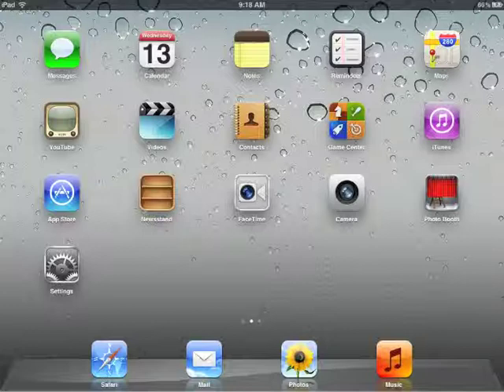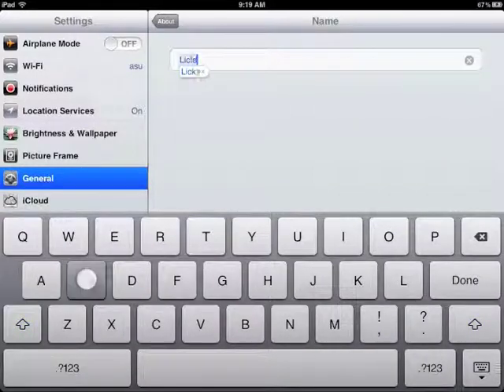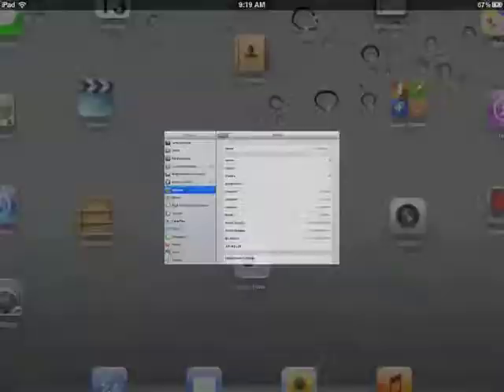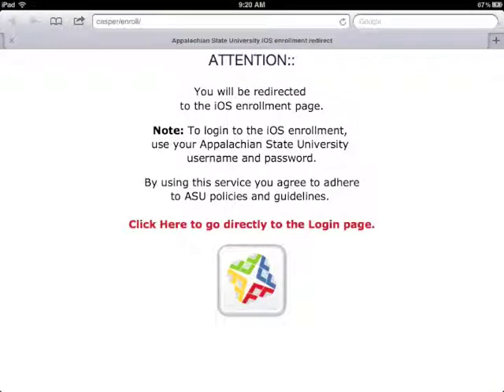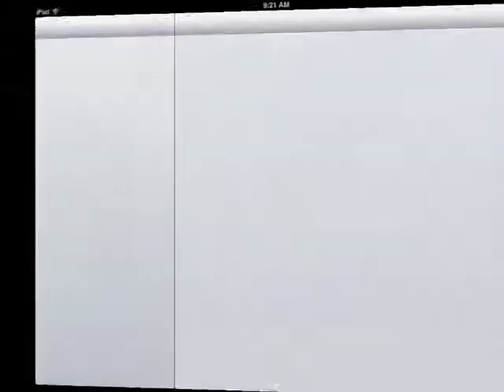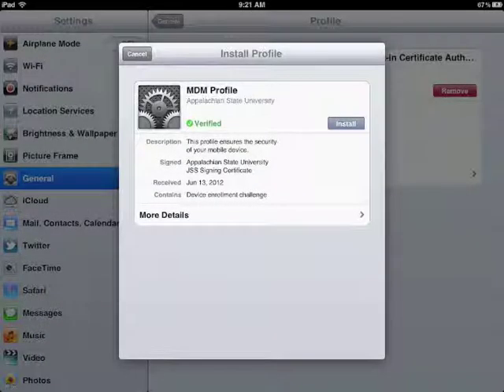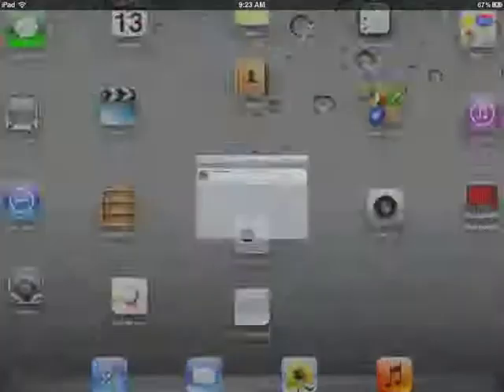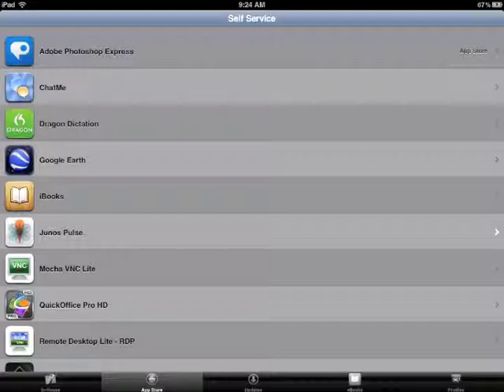Enrolling an iPad in Casper - Appalachian State University Library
Walk through on setting up a library-owned iPad in Casper management software.

Library Technology Services
Belk Library and Information Commons
Appalachian State University